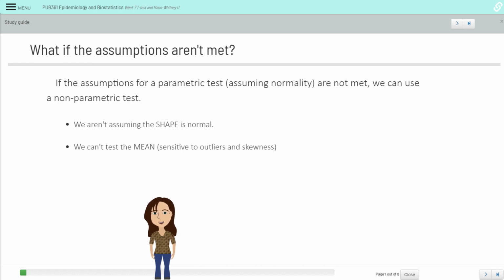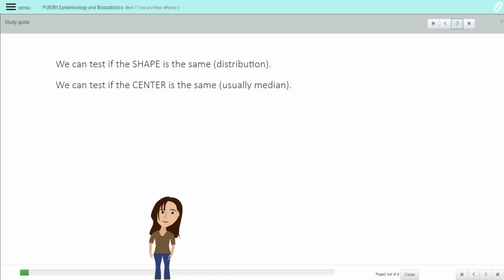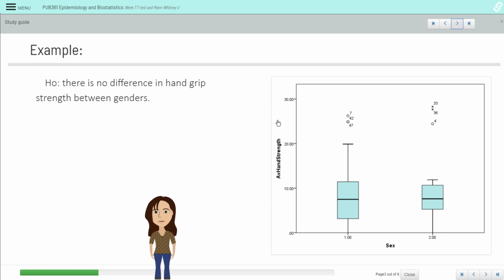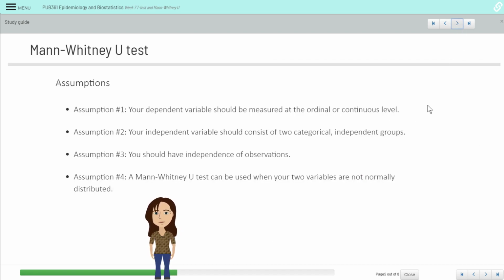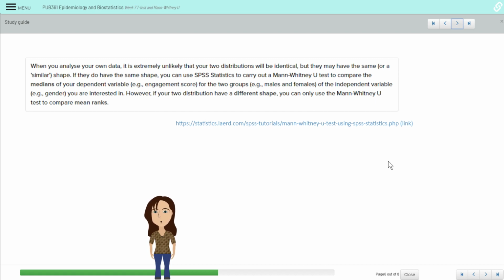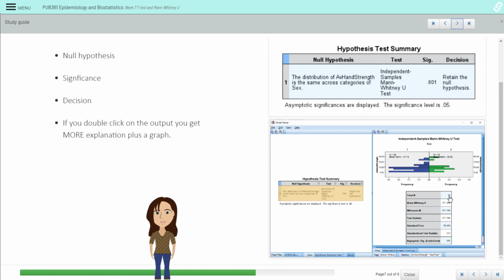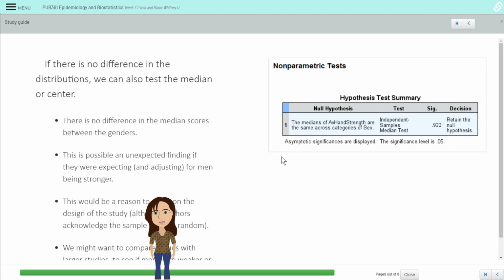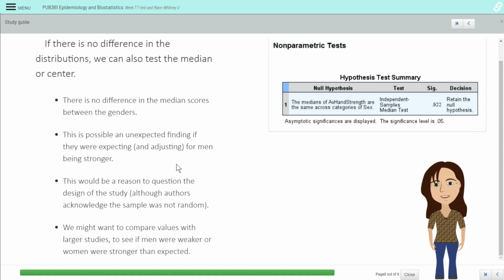Week 7 Mann Whitney U (non-parametric) test